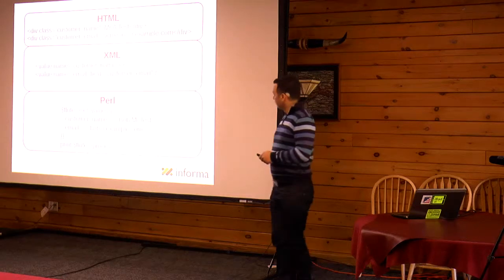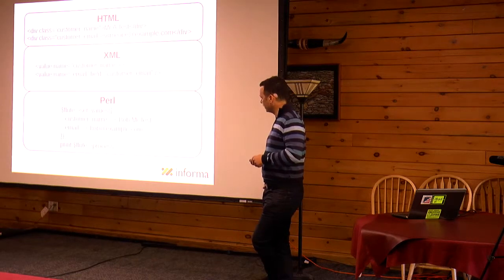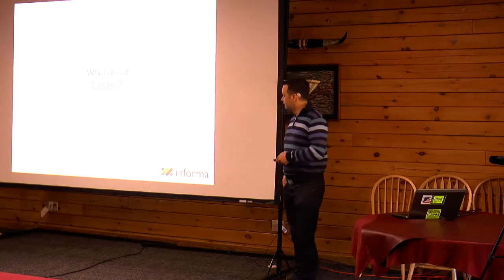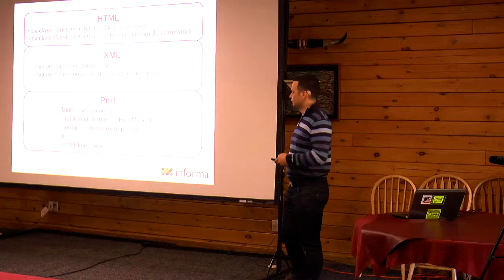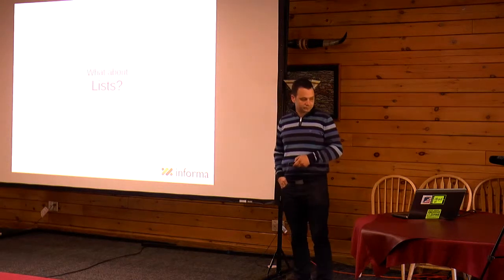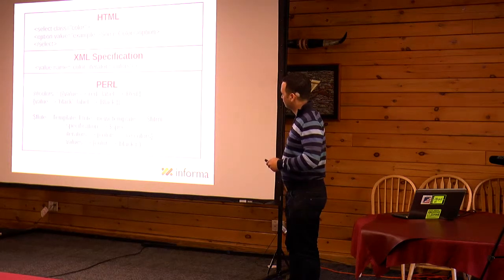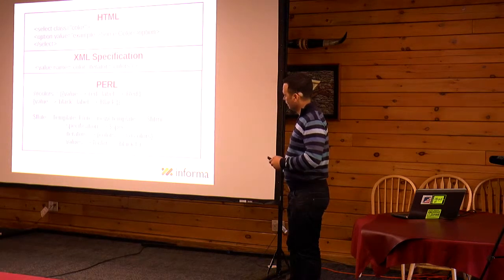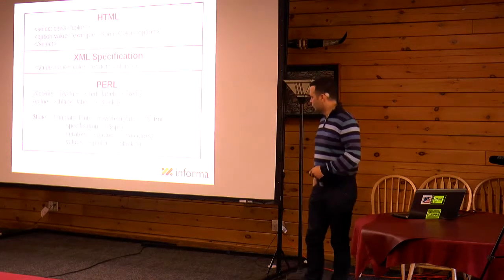Template::Flute - Jure Kodzoman - Ecommerce Innovation 2013